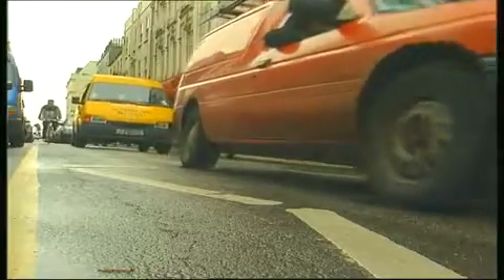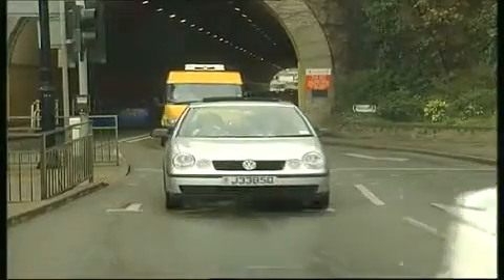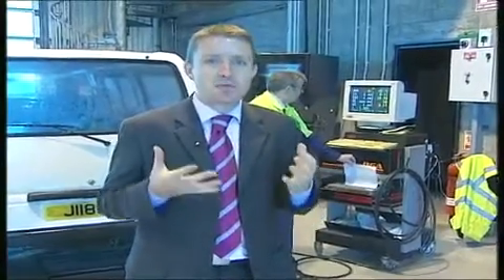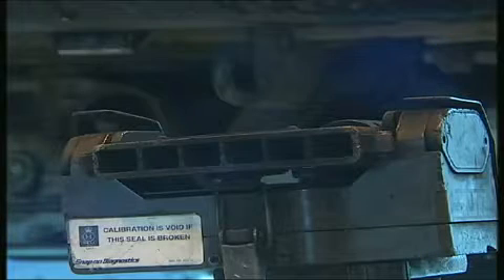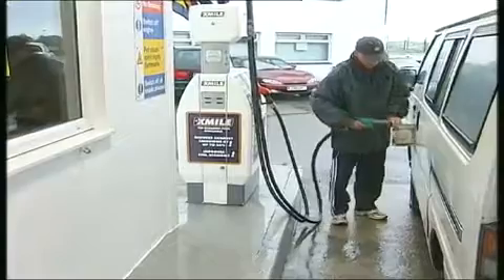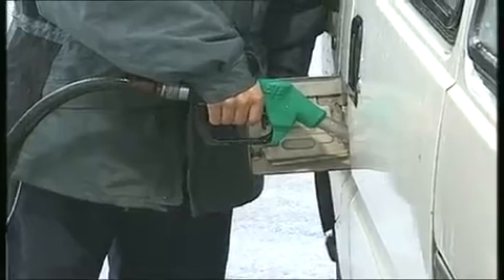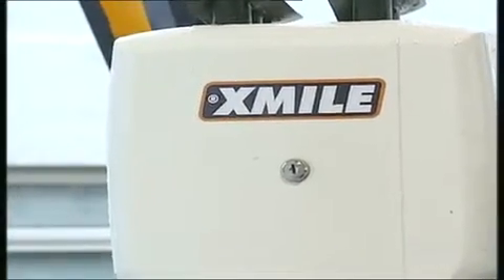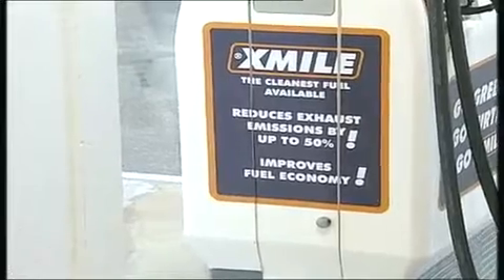Fernsehbericht über XMILE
Funktion

XMILE bewirkt verschiedene biologisch-chemische Reaktionen im Kraftstoff, so dass dieser verbessert wird. XMILE ist kein synthetisches Additiv. Die Additive bewirken Veränderungen im Motorraum. XMILE veredelt den Kraftstoff und führt somit zu einer saubereren Verbrennung.
Es beinhaltet natürlich vorkommende Enzyme, die aus Pflanzen gewonnen werden. Enzyme sind biologische Katalysatoren, Ein Katalysator leitet eine chemische Reaktion ein, ohne dabei selbst verändert zu werden. Enzyme sind an vielen Stoffwechselvorgängen im Körper beteiligt. Sie werden auch z.B. bei der Herstellung von Bier und Käse verwendet.

XMILE enthält mehr als 20 verschiedene Enzyme. Ein Teil davon verhindert die Entstehung von Kraftstoff-Schlämmen (z.B. Diesel-Pilz, Heizöl-Schlamm, etc.) und löst vorhandene Schlämme auf, so dass die darin gebundene Energie wieder der Verbrennung zur Verfügung steht -- quasi eine biologische Tankreinigung der Heizöltanks der Ölheizung bzw. beim Fahrzeug eine Reinigung des Tanks, der Kraftstoffleitungen und des Einspritzsystems.

Der Kraftstoff besteht immer aus einer Mischung von unterschiedlich gut brennbaren Bestandteilen. Ein anderer Teil der im XMILE enthaltenen Enzyme verwandelt die schwer brennbaren Bestandteile des Kraftstoffs (z.B. große Kraftstoff-Moleküle) in leichter brennbare. Dadurch wird die Kraftstoff-Zusammensetzung gleichförmiger. Er verbrennt gleichmäßiger und vollständiger. So werden Brennrückstände im Motor verhindert und abgebaut.

Außerdem vermeidet die gleichmäßige Verbrennung schädliche Vibrationen und Druckspitzen im Motor.
Motor und Katalysator halten länger, da sich die mechanische und thermische Belastung und die Belastung durch Ruß verringert.
Die bessere Verbrennung verringert zusätzlich den Ausstoß von umweltschädlichen und giftigen Abgasen wie Kohlenmonoxid (CO), Kohlenwasserstoffen (HCX), Schwefeldioxid (SO2) und Stickoxiden (NOX).

Positiver Nebeneffekt: Motoren starten leichter, da weniger Zündenergie benötigt wird (z.B. Boote nach längerer Standzeit, ältere PKW, Motorrad nach Winterpause, Rasenmäher, Motorsägen, etc.).